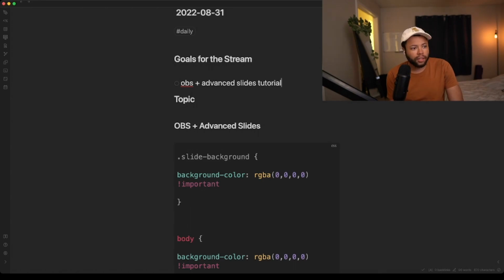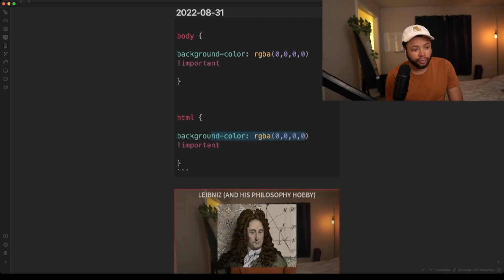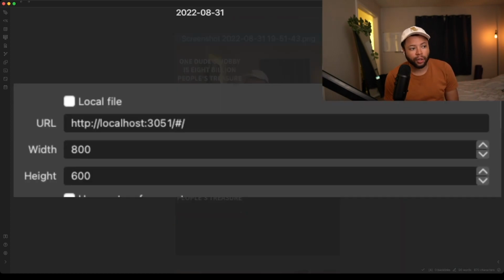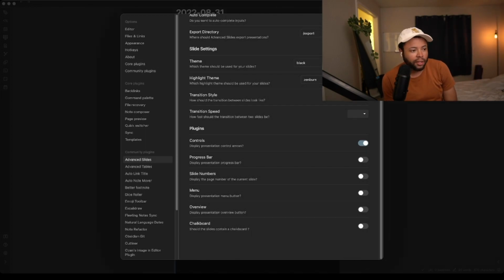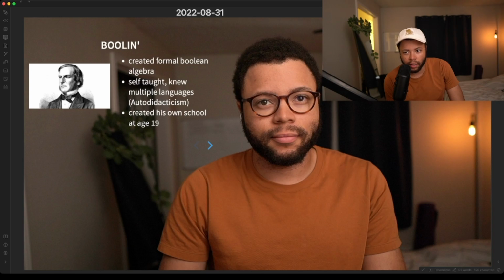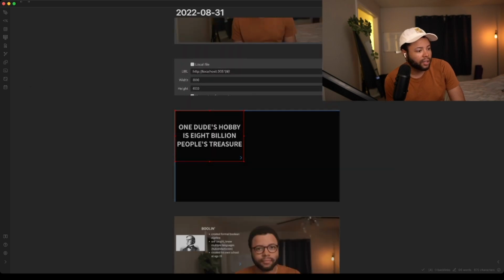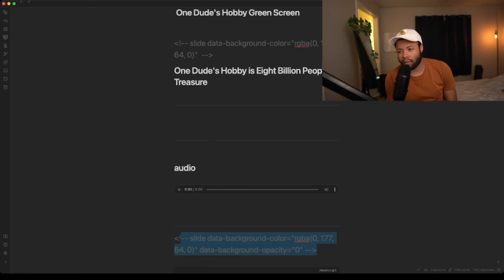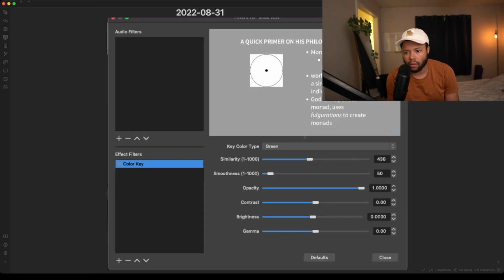How To Use OBS and Obsidian Advanced Slides to Make Your Videos Pop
0:00 - Preamble
0:55 - Real Life Example
2:26 - Tutorial
6:40 - Trying Something New Live On Stream